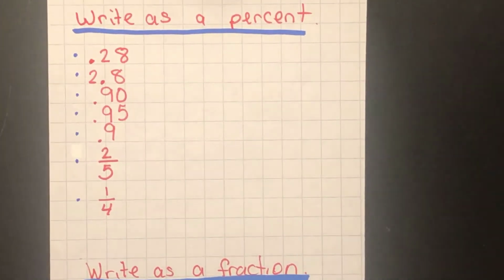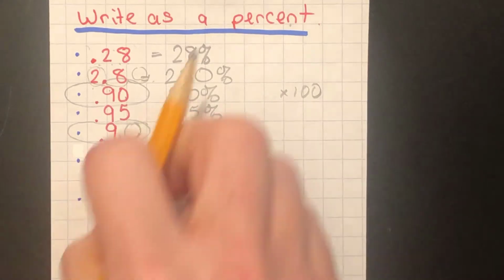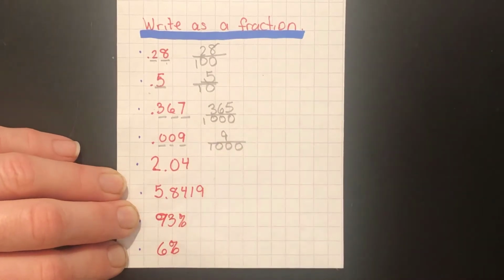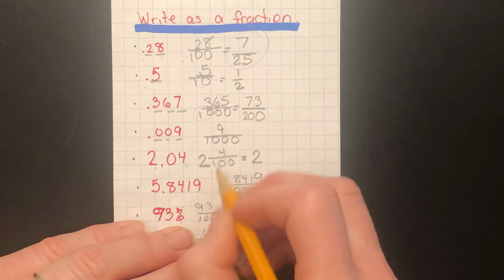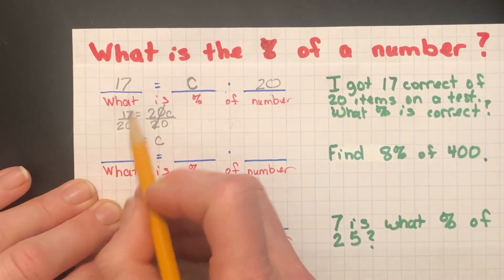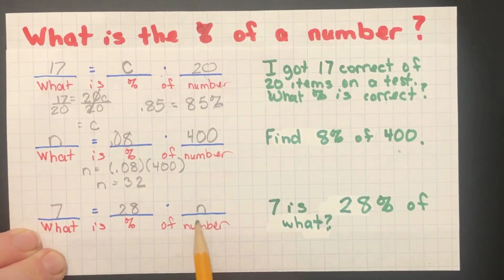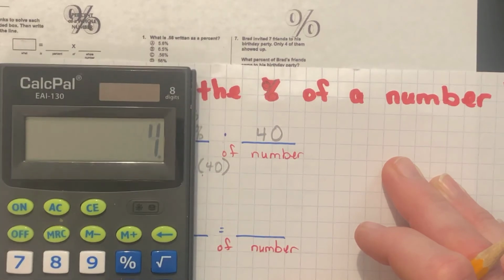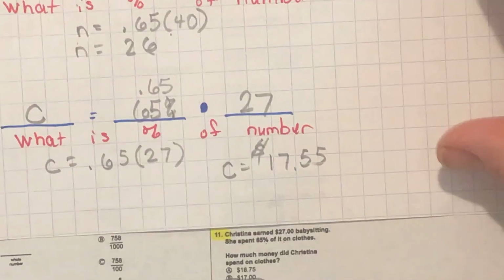DAY7: % Word Problems & Review